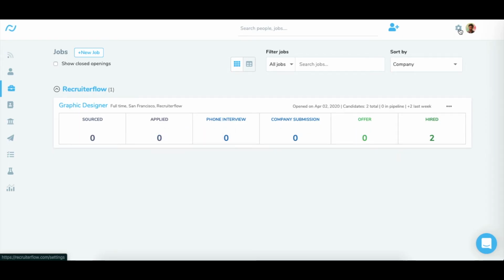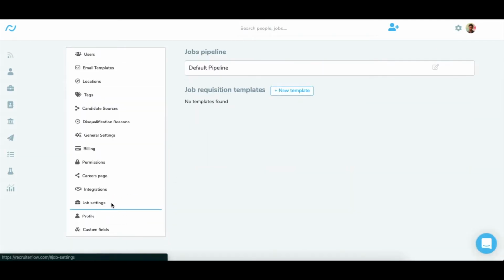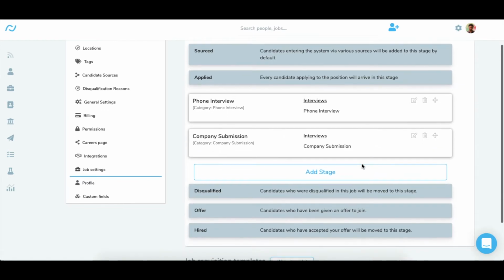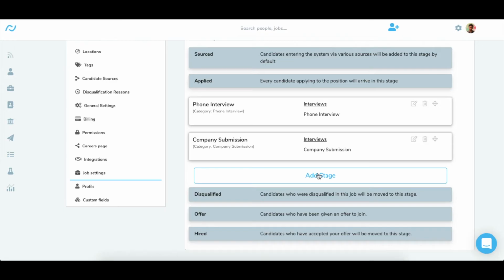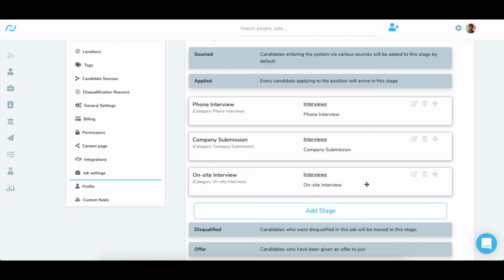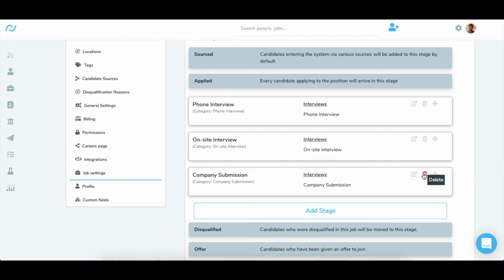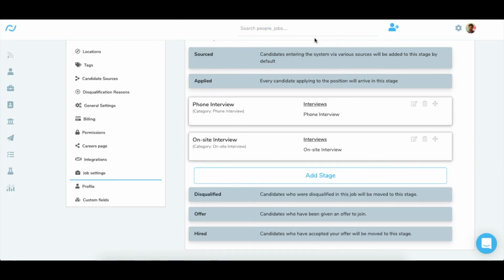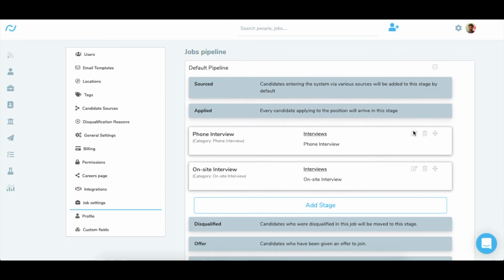How to create a default job pipeline on Recruiterflow?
In this tutorial, we'll guide you through the process of setting up a default job pipeline on Recruiterflow, empowering you to streamline your hiring process and ensure consistency in managing candidates from placement applications.

You can create a default job pipeline on Recruiterflow so that whenever you create a new job, this pipeline is automatically added to that job.